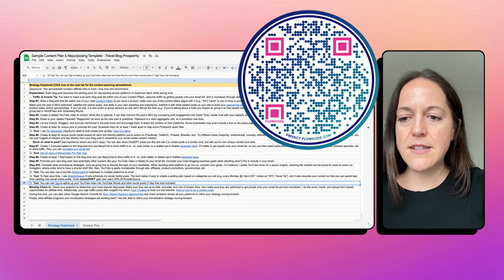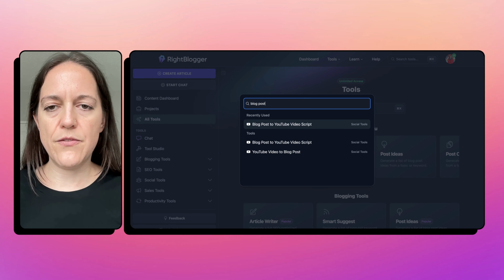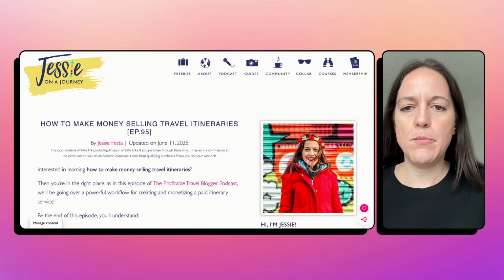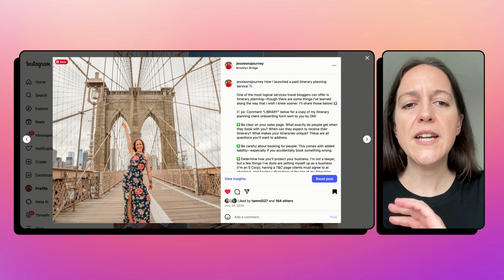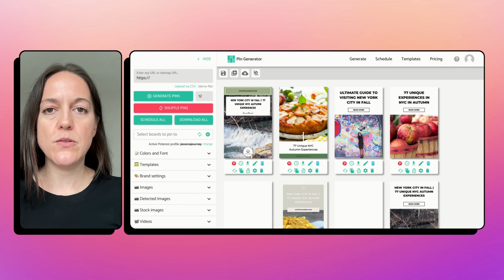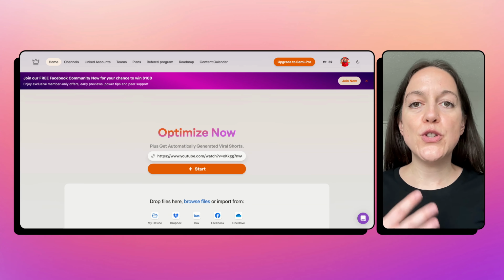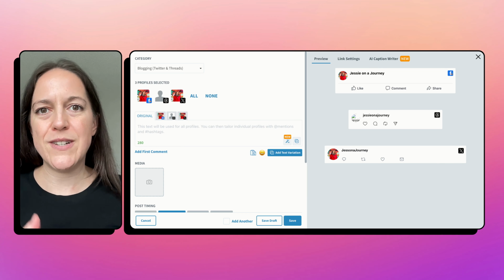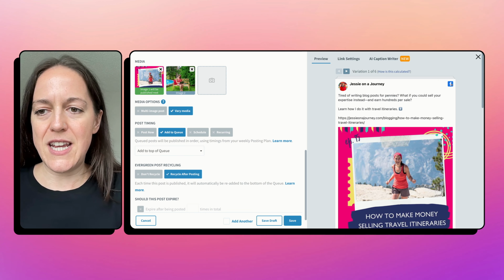Content Repurposing Strategy: How To Turn 1 Blog Post Into 10+ Pieces Of Content Quickly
With this content repurposing strategy, you can quickly turn 1 blog post into 10+ pieces of content! In this video, I'll walk you through a full content creation workflow, so you can save time while increasing your reach, traffic, and visibility.

✨ You'll learn:
-How to repurpose blog content for social media, email marketing, and monetization
-Tips for creating content that converts into email subscribers and income
-Strategies for repurposing blog, video, and podcast content
-AI tools that can help you streamline your content creation workflow
-And more!

What are your top tips for repurposing content across platforms?

🎉 Grab my free travel blogger resource library (75+ resources, including a Content Creation & Repurposing Strategy Spreadsheet!):

✍️ Prefer the written or podcast version of this interview?

⌚️Timestamps:
00:00 - Intro
01:33 - Step 1: Long Form Content Strategy
05:36 - Step 2: Supporting Long Form Content
09:24 - Step 3: Create an Opt-In Freebie
10:20 - Streamline Social Content Creation
10:35 - Increase Conversions with ManyChat
11:26 - Quick Pin Creation with Pin Generator
15:17 - Create Clips and Shorts with Taja AI
17:10 - SmarterQueue: Social Media Scheduling
22:18 - Step 5: Content Planning
24:54 - Final Thoughts on Content Strategy

Samson Q2U (microphone)

🎵 Outro music is "Nightingale" by Eveningland (sourced from the YouTube Free Music Library)